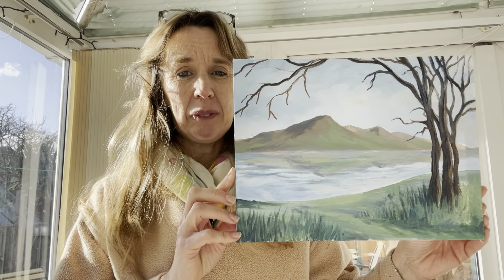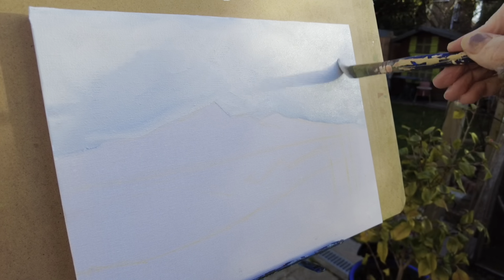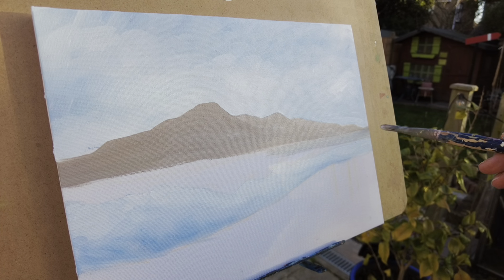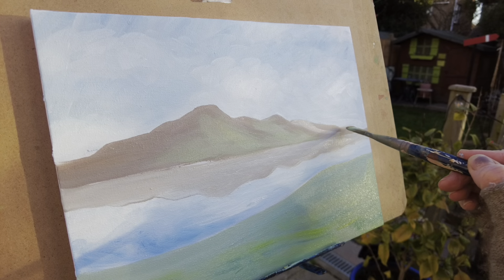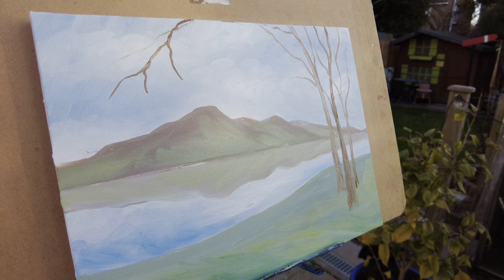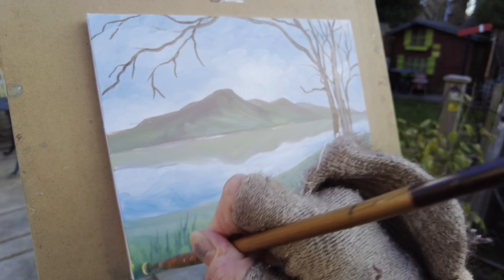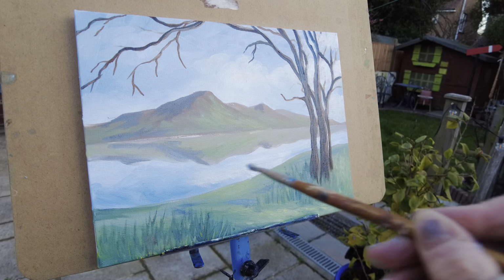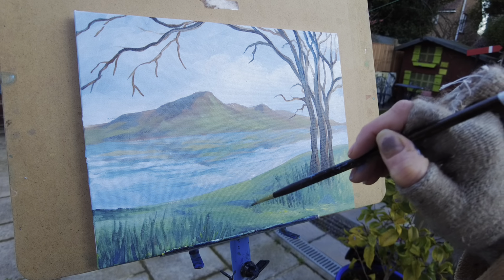How to Paint a Landscape with Acrylics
The Let’s Paint Club and Sandra Louisa showing you how to paint a landscape step by step with Acrylic paints.
So you can play, pause and paint along.